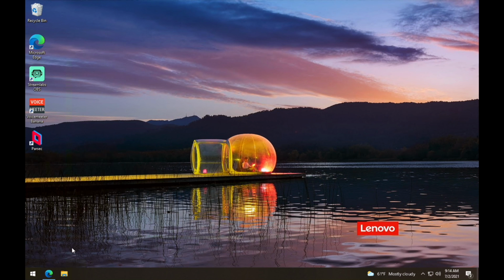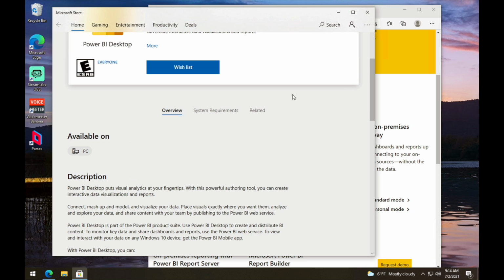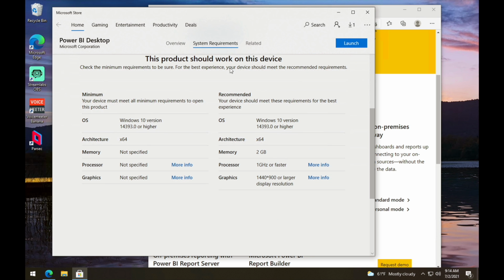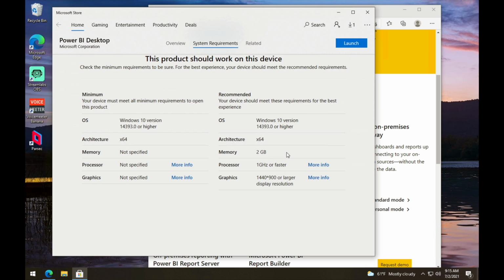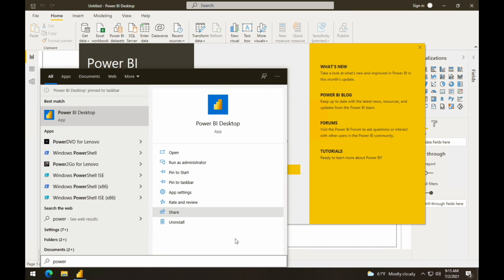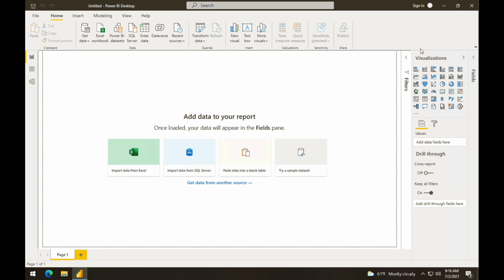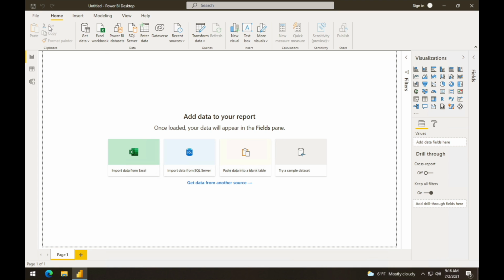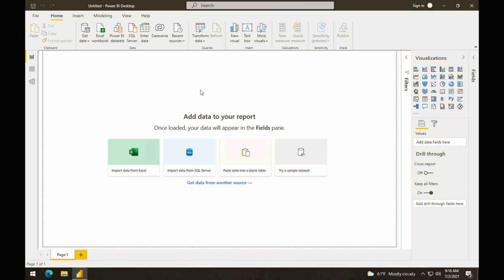How to Install Power BI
This video is a quick tutorial on how to download and install Power BI for the first time! This is the very first video in my soon-to-be multi part video series "Introduction to Power BI For Beginners".

Further along in the course we will cover all the various aspects of Power BI functionality with the ultimate goal of providing you with the information you need to create outstanding visualizations and reports!